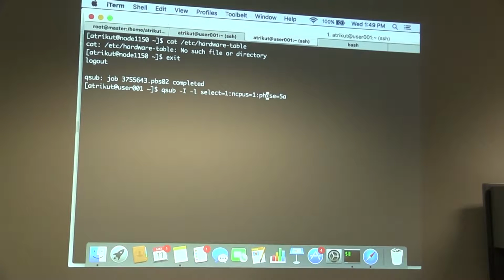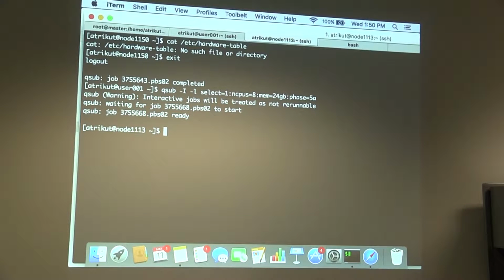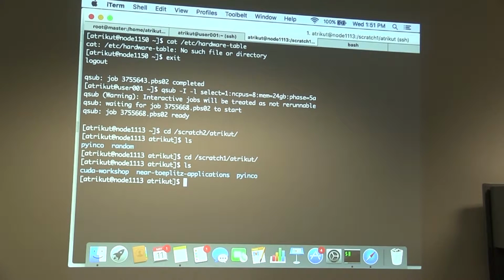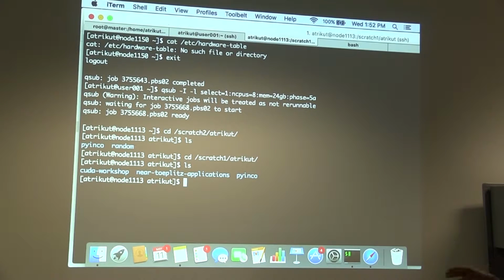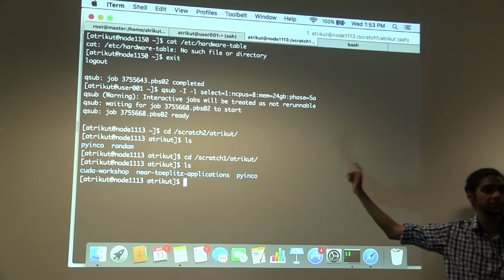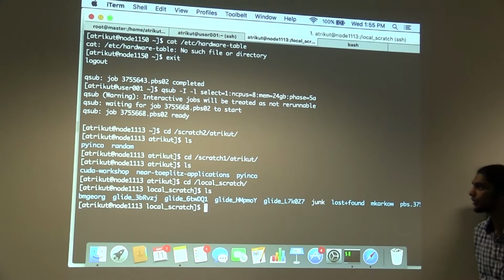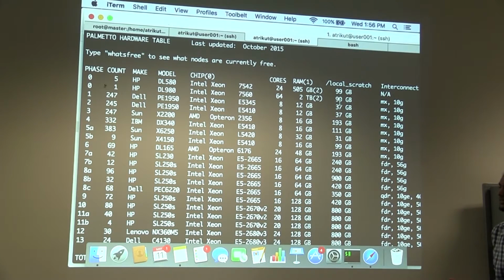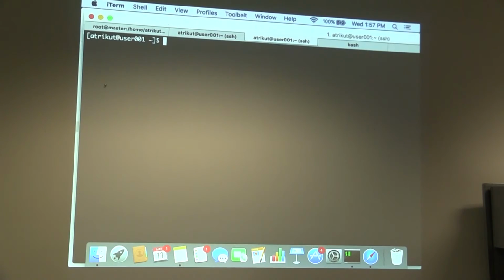4 - Scratch Space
Accessing and using the Cluster's scratch space appropriately.